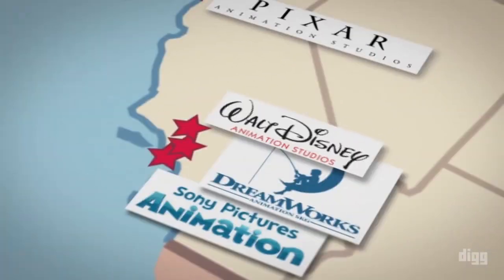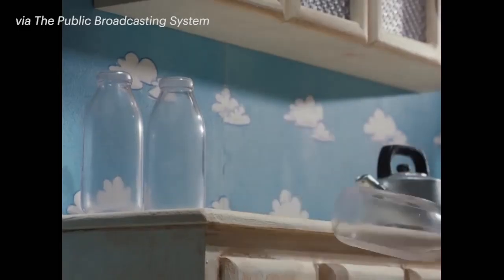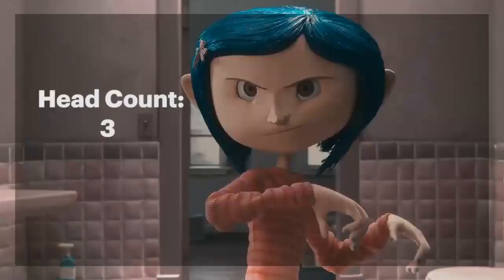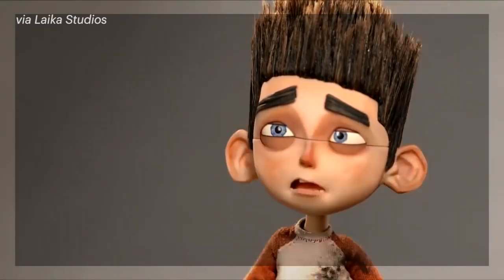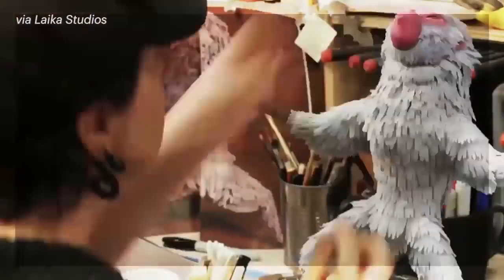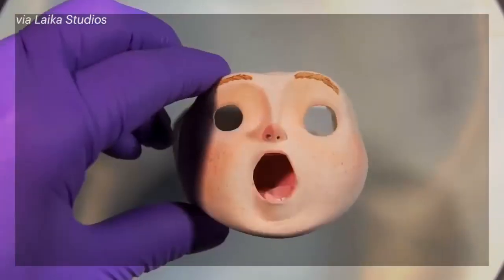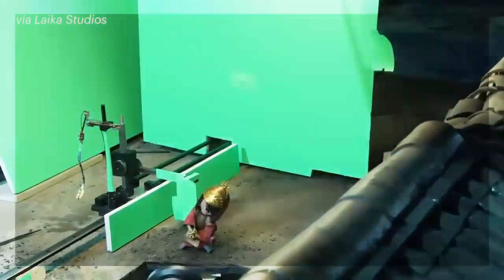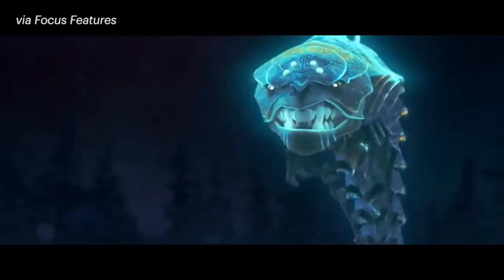Comment l'impression 3D révolutionne l'animation en stop motion